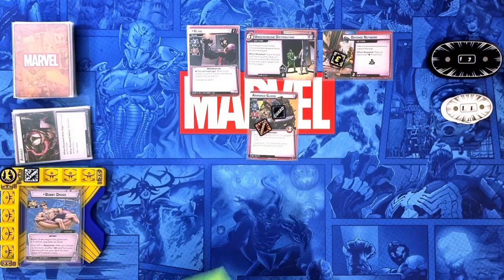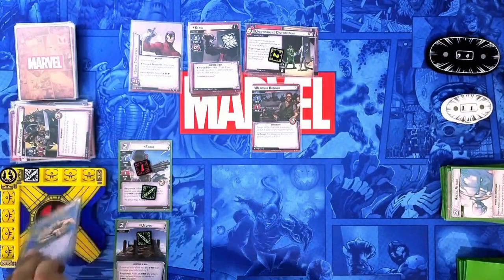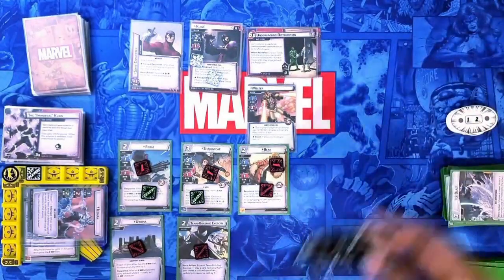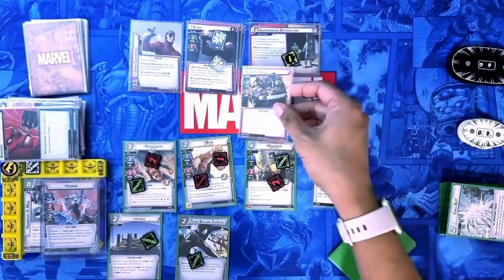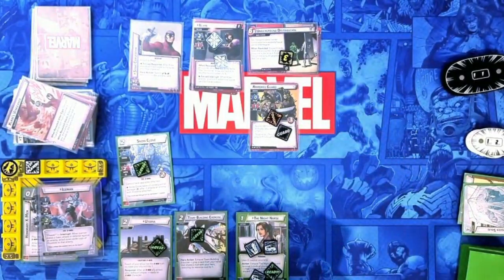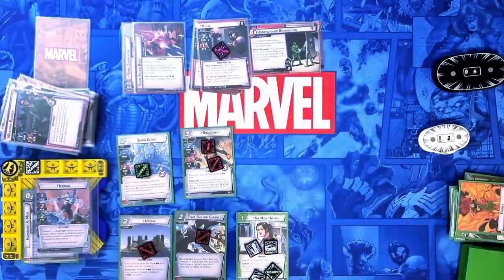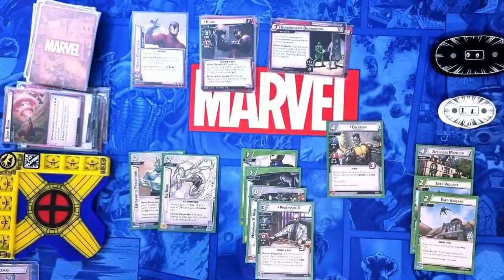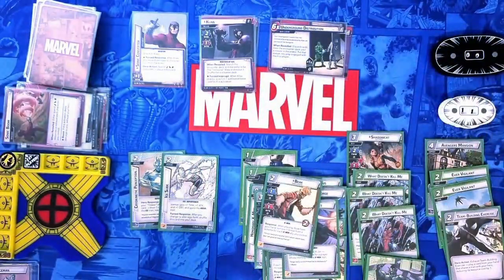Marvel Champions, Hand it Over!: Iceman vs. Klaw [Standard]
0:00 Intro & Setup
4:05 Gameplay

Hero: Iceman
Aspect: Protection
Deck Used:

CHECK OUT THE CHARRED GAMBIT!

The Charred Gambit - ‎@thecharredgambit

The Masked Hero - @TheMaskedHero
Solo Marvel Champion -  @solomarvelchampion
ZiggyZ55Z -  @ZiggyZ55Z